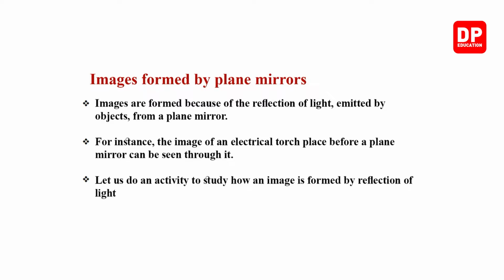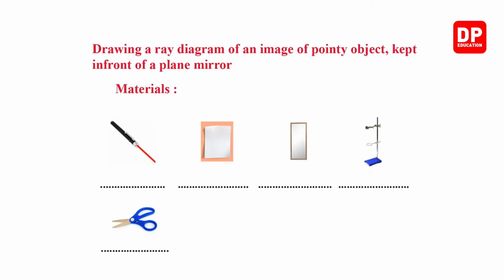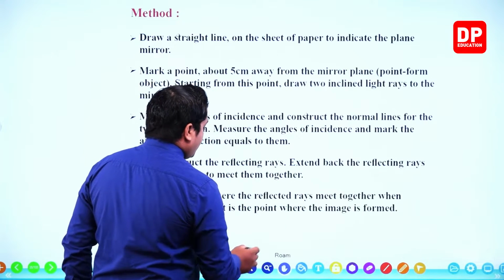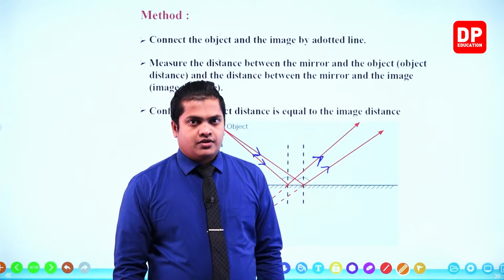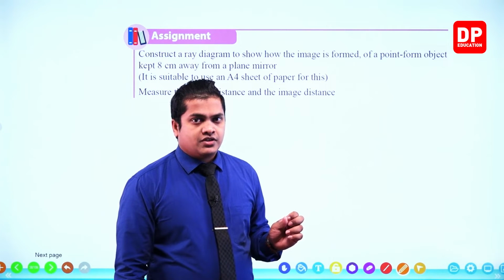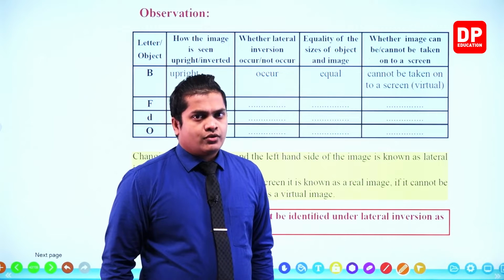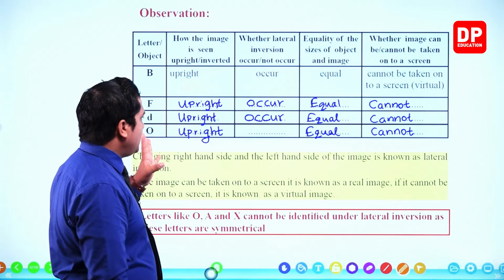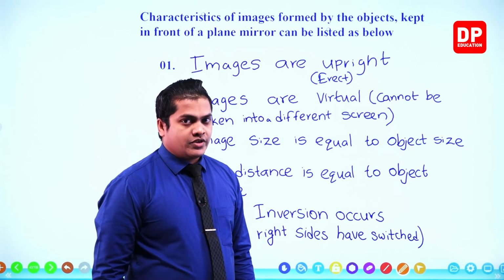Lesson 14 - Reflection and Refraction of Waves (Part 03) | Grade 09 Science in English